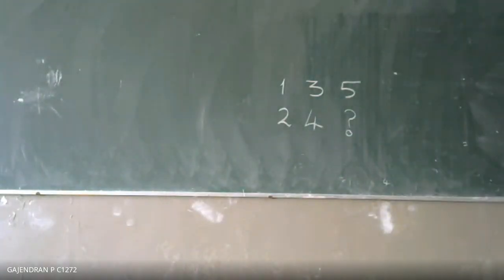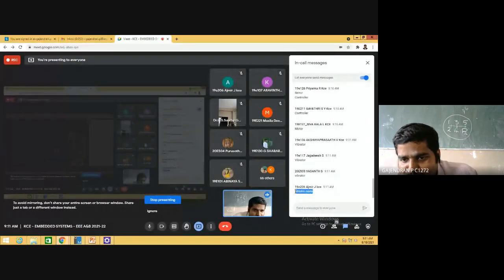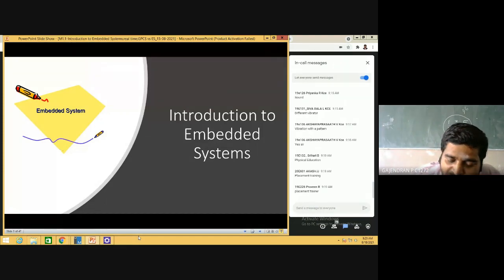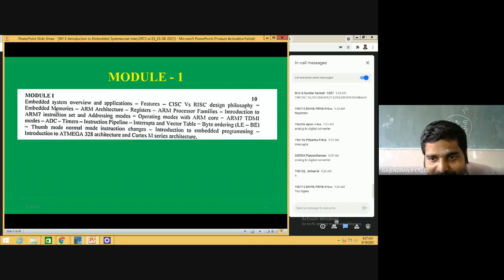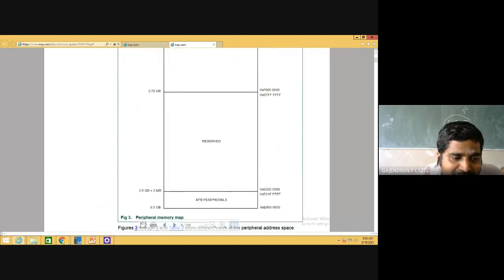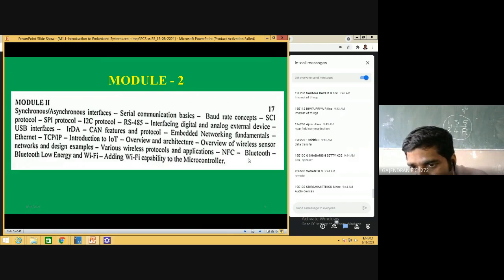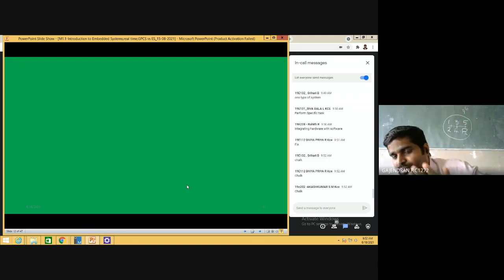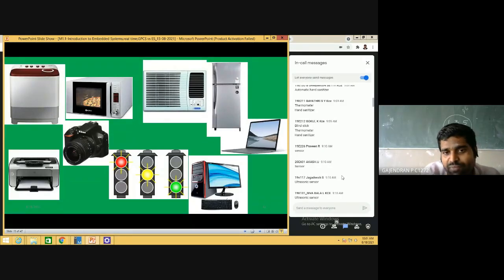Embedded Systems Overview and Applications